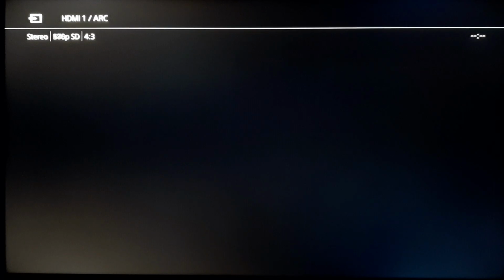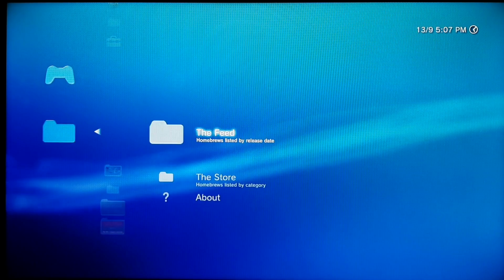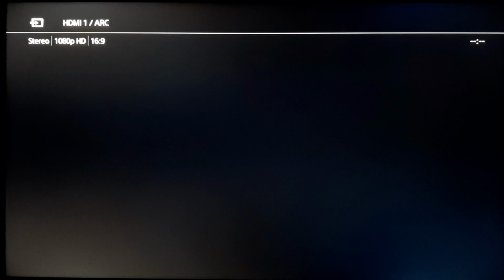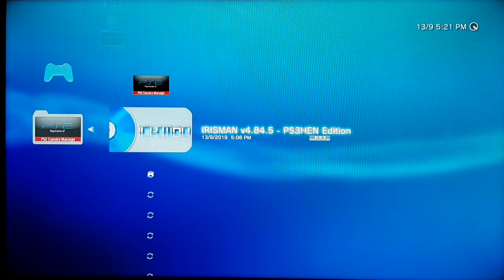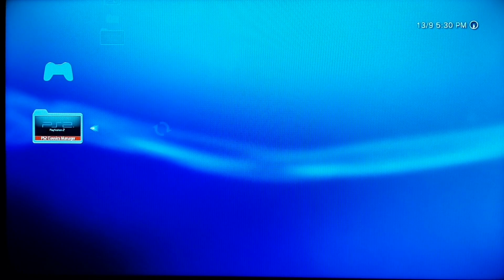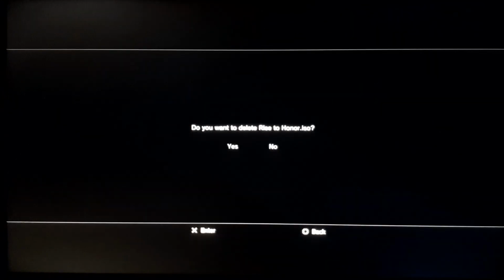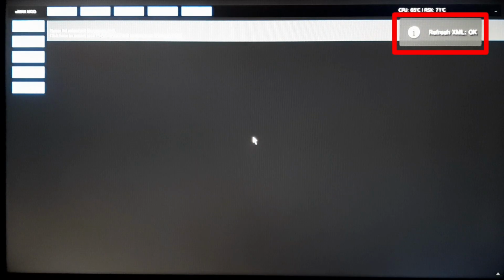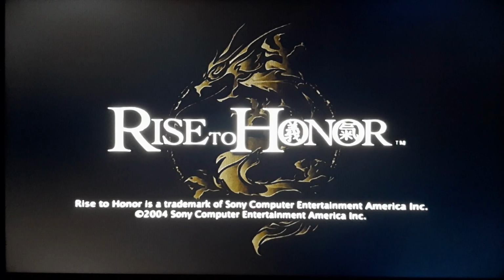Ps2 ISO to BIN.ENC without pc - Play ps2 games in ps3 hen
Install 4GB+ pkg in ps3 hen without pc or ftp or split (direct 4gb+ pkg install):